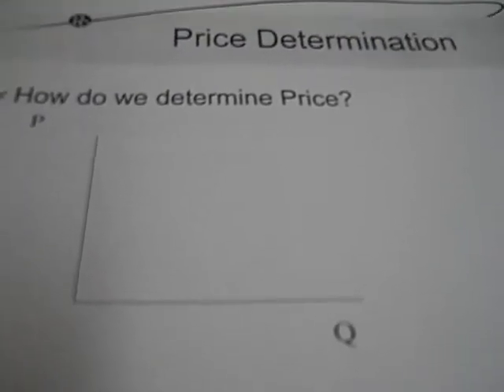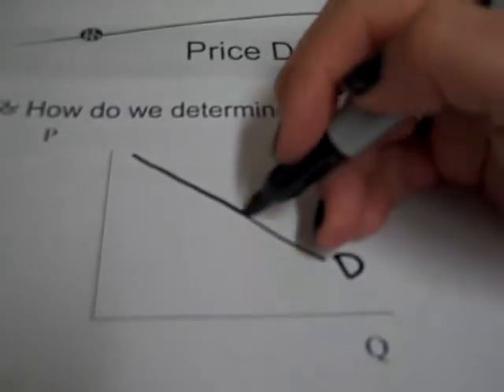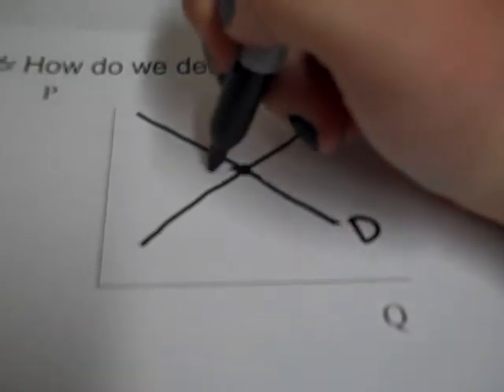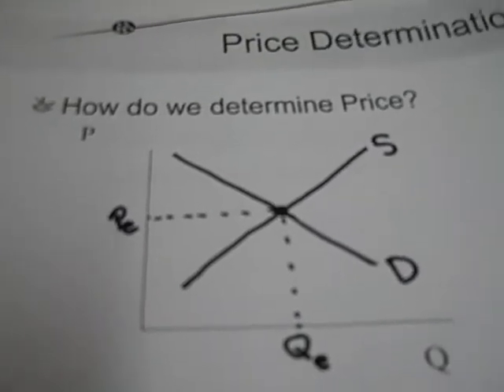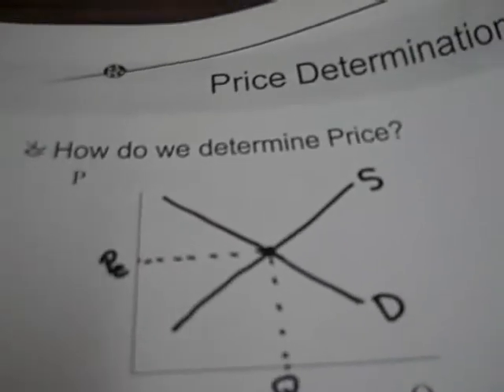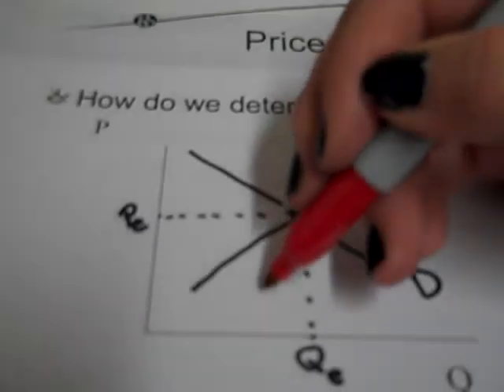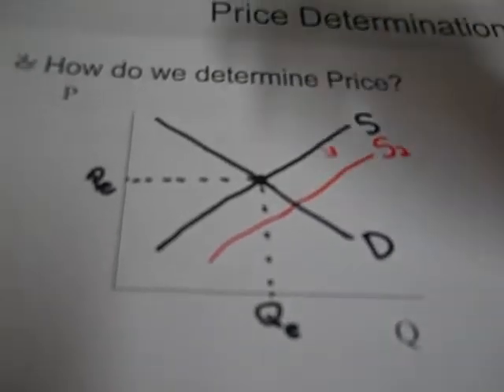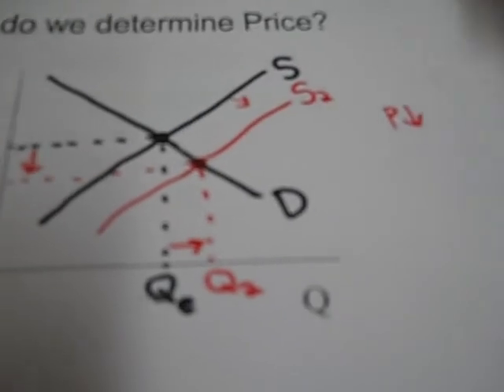Chapter 8 - Equilibrium